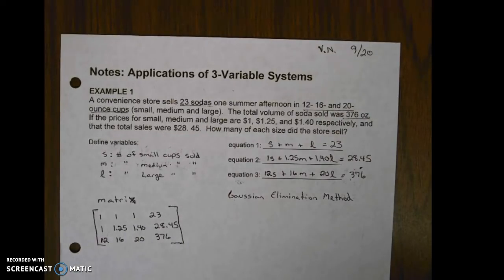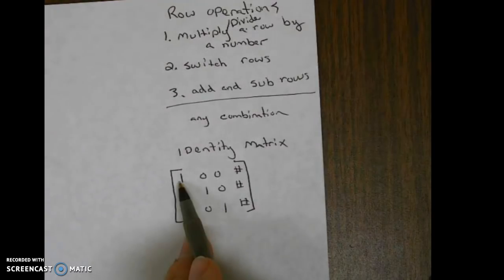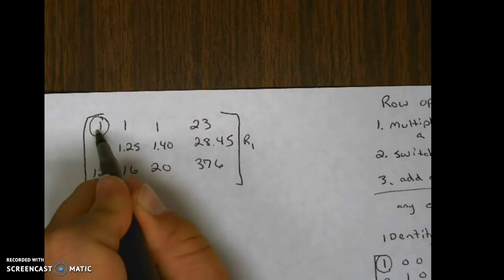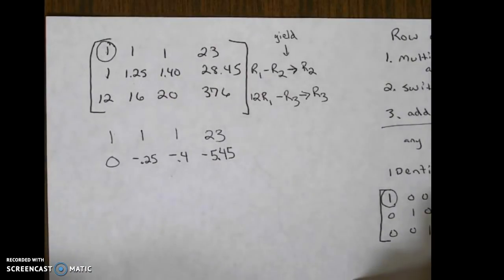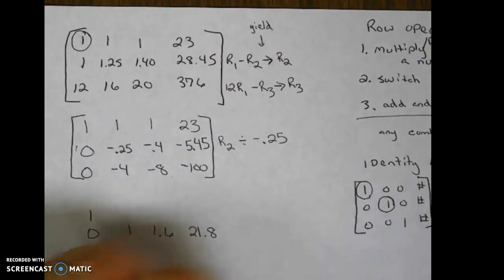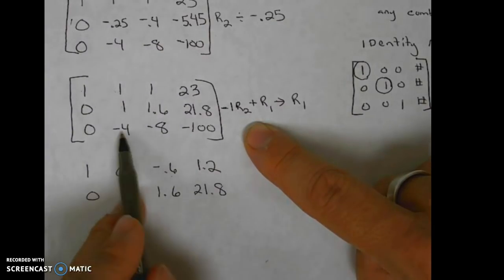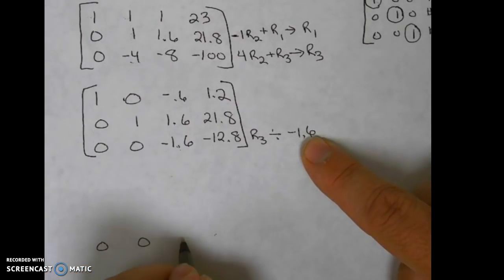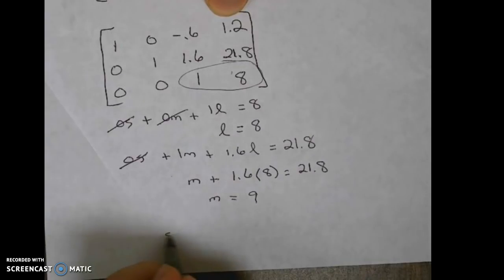3 - variable systems - Gaussian Elimination Method